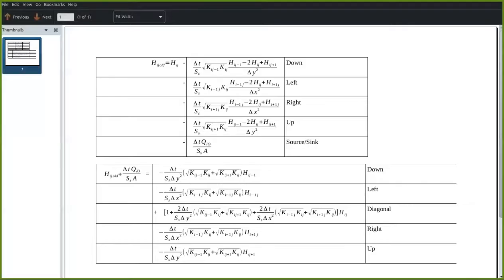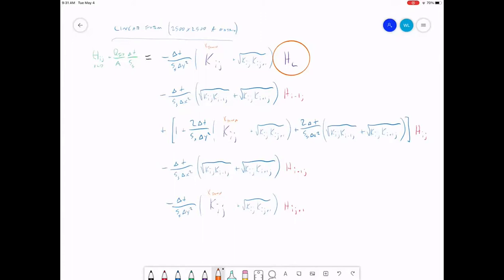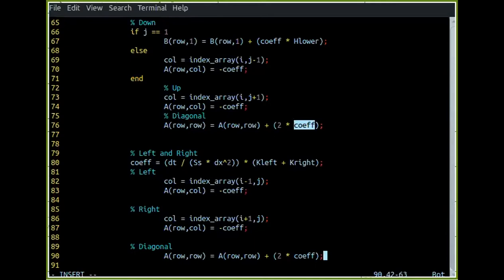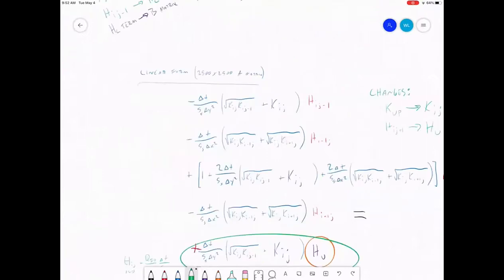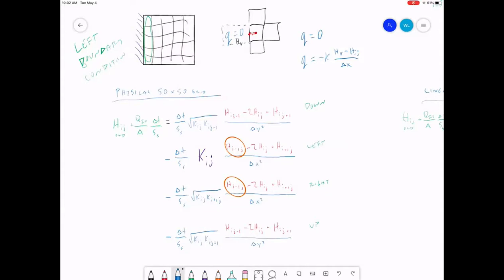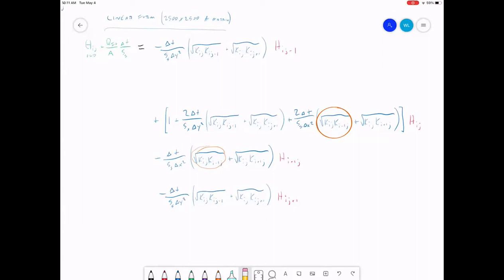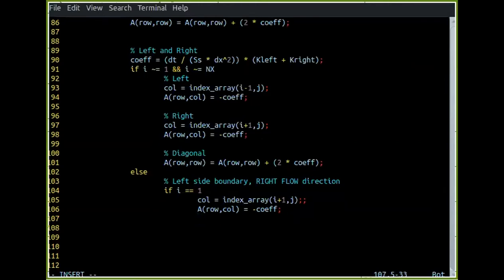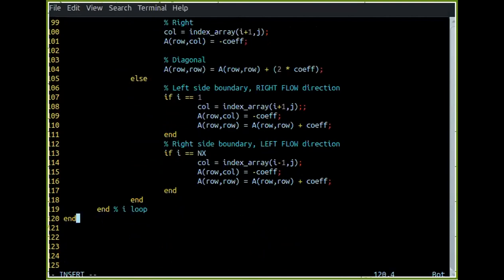Boundary Conditions for a Transient 2-D Groundwater Flow Model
In this video, I describe how to implement Dirichlet- and Neumann-type boundary conditions into a 2-D groundwater flow model using the groundwater flow equation.  My model implementation is done in MATLAB, though it could be done in any language.